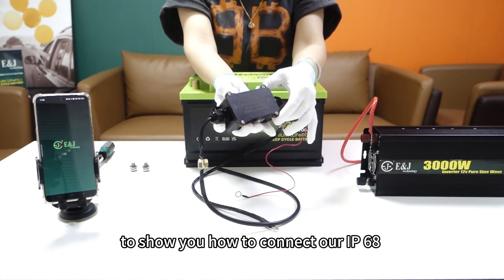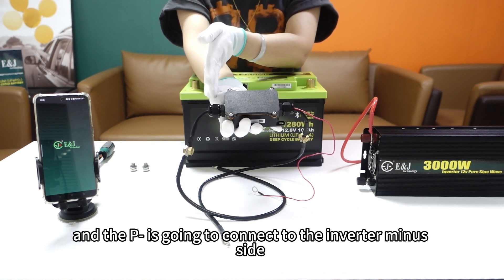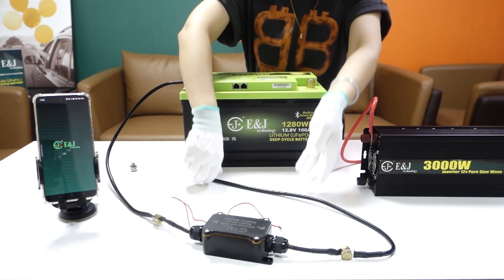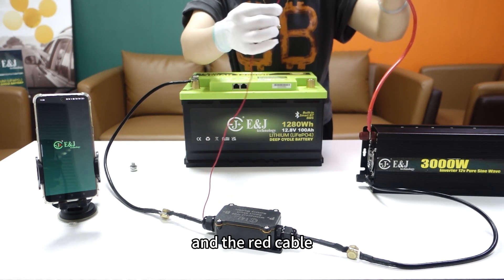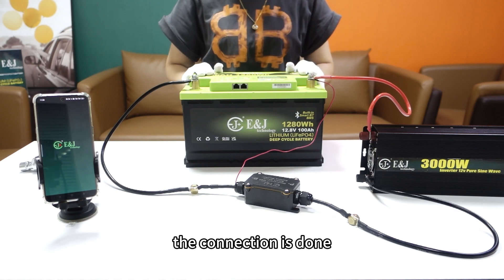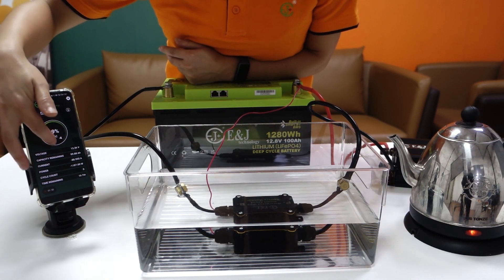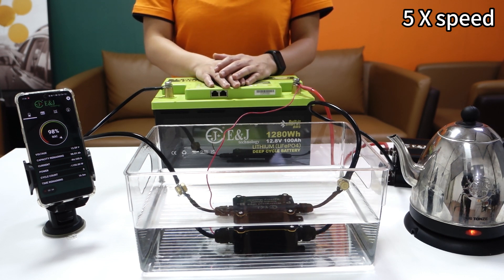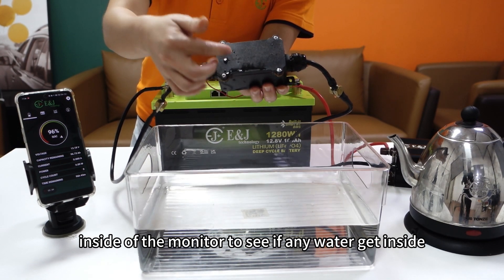Hooking Up an IP68 Smart Shunt to a battery - Plus a Waterproof Test!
What's up everyone! In this tutorial I'll be showing you how to properly connect a battery to the highly waterproof E&J IP68 rated smart shunt. I'll go step-by-step through the wiring process to ensure safe and secure battery integration. Afterwards, we'll put the IP68 rating to the test by submerging the connected shunt in water !Watch to the end to see if this rugged smart shunt survives underwater while remaining fully functional. I'll also provide tips for keeping the connections and seals well-maintained for best waterproofing. If you're looking to use a smart shunt in wet environments, you won't want to miss this guide!

Timestamps
0:00 Intro
0:02 introduce product
0:35 B- connect to the battery minus side
0:48 P- connect to the inverter minus side
1:00 power cable and red cable connect to the battery positive side
1:27 waterproof test